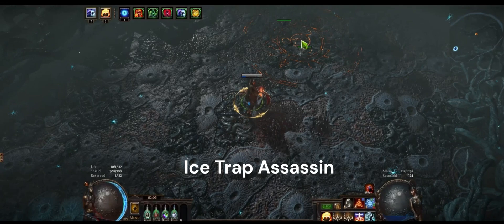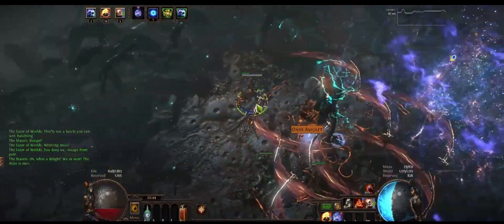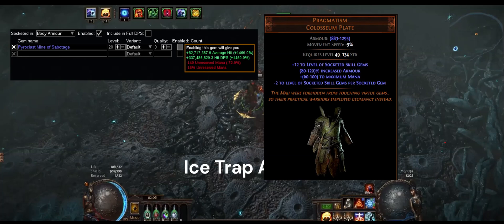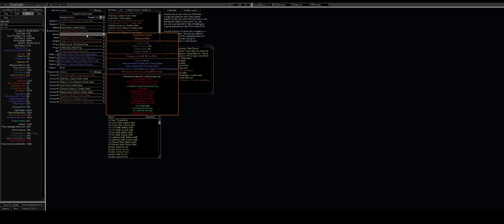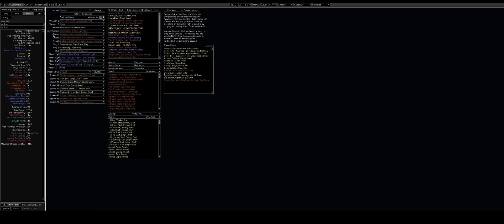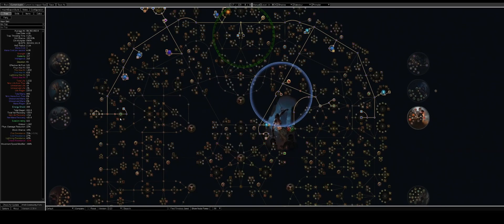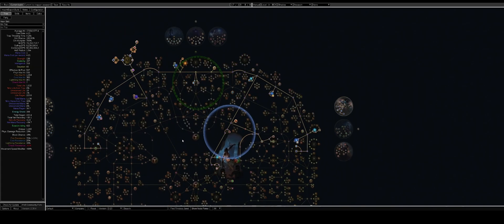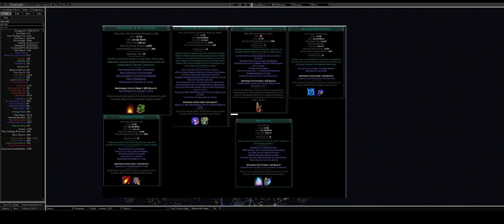3.23 - Pyroclast of Single Target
TLDW - level 20 Pyroclast mines gives about 12 gem level 20 angers worth of damage if you meet its constraints. That flat fire aura effect doubles every 7 additional gem levels. If you are using a duraiton skill or trying to one shot ubers you can build around this for crazy amounts of damage

Math (not quick) - To reach the maximum aura effect of the mine you would need to throw 33 pyroclast mines, lessened by aura effect. The equation should be something like 33/1 + aura effect percent. E.g., 100% aura effect means we need 17 mines, 200% means we need 11. Having about 200% aura effect is perfect because that means we just need to link pyroclast with minefield and if we click that twice we are about aura capped.

Blade trap Sab
 This one doesn't really have the damage, I wasn't accounting for the 90% damage reduction in the first few seconds andd that is why it is so undercapped uber DPS, also things like Mark's and blasphemy I don't think work for that first frame that you hit the boss but I'm not 100% sure about that. Just sharing it in case someone finds it useful

0:00 5-link uber one shot
0:18 Pyroclast of sabotage math
1:20 Pyroclast + Bladetrap
2:35 Ubers Ice Trap builds
3:56 PoB
9:30 Other Pyroclast builds/Closing thoughts